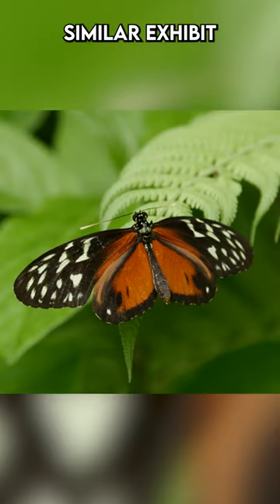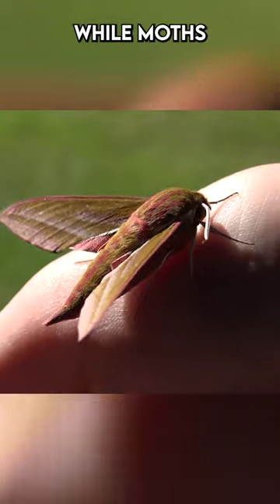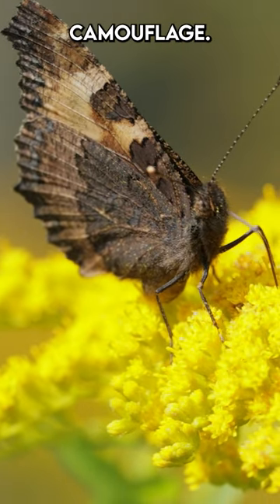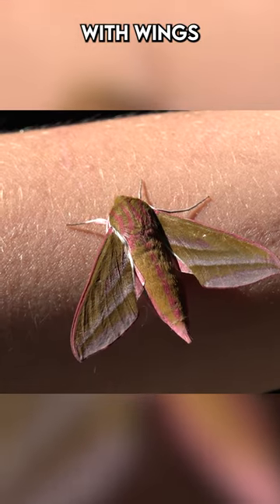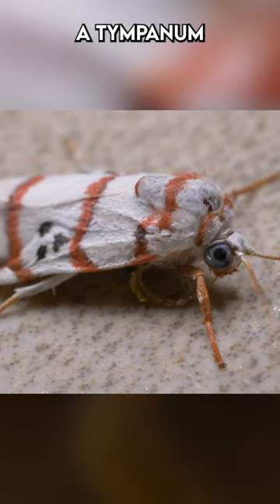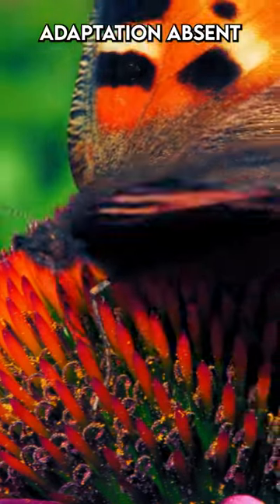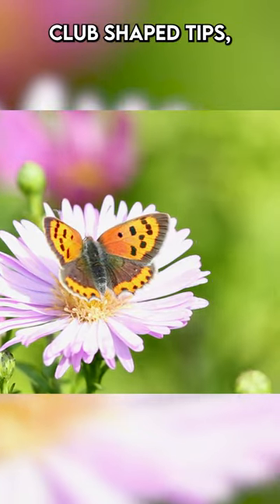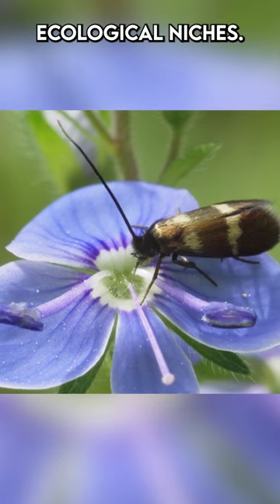The difference between Night and Day: See how the moth and Butterfly differ | Paws on the Planet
Explore how butterflies, the diurnal dazzlers, show off their vibrant wings in the daylight 🌈, while their counterparts, the moths, embrace the night with more subdued hues for perfect camouflage. 🌚
Learn about their unique resting positions - butterflies with upright wings and moths with flat, concealed wings 🦋🍃. Dive deeper into the remarkable features of moths, like the tympanum, an organ used for detecting bat echolocation, showcasing evolutionary ingenuity for survival. 🌟
Understand the differences in their antennae, from the butterflies' clubbed tips to the moths' feathery or thread-like variants, each indicating their diverse roles in nature. 🌺🌌